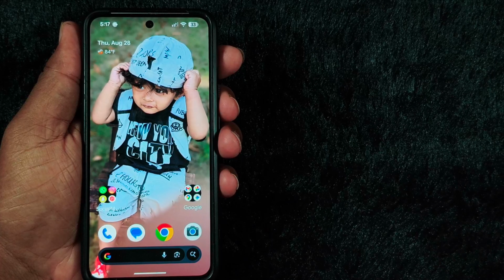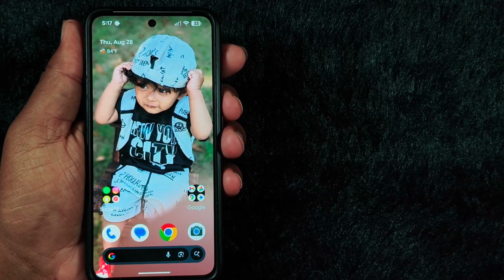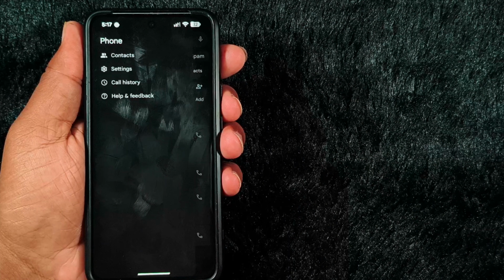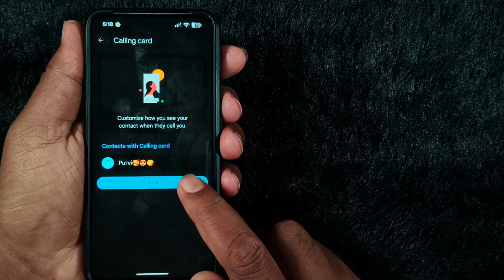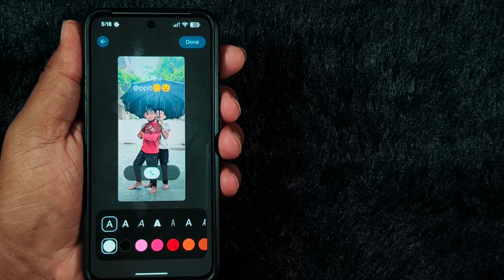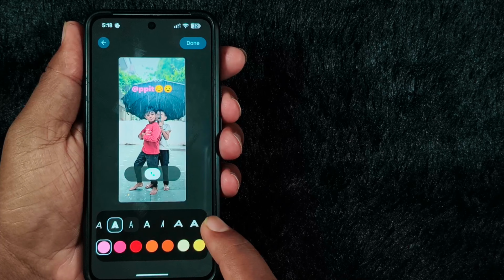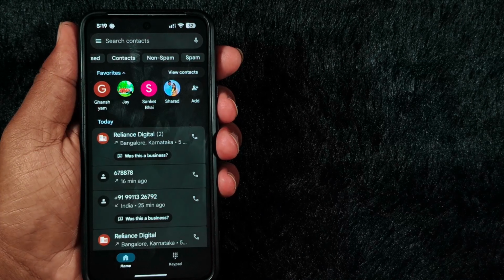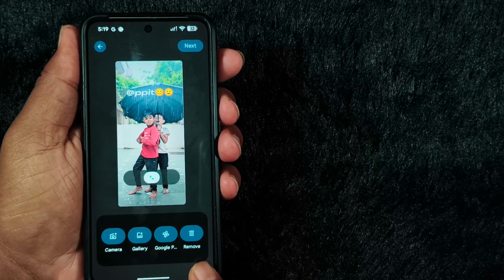Google Dialer Full Screen Calling Card Feature | New UI Update Google Phone App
Learn about the new Google Dialer Full Screen Calling Card Feature in the latest UI update for the Google Phone App. Stay up to date with the latest changes and enhancements to improve your calling experience!